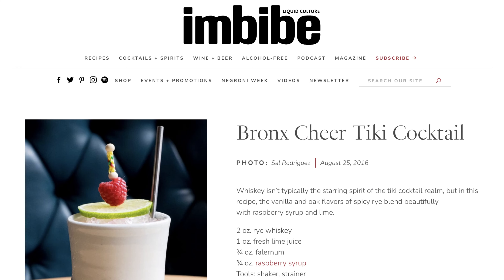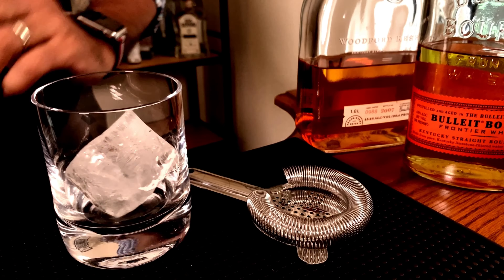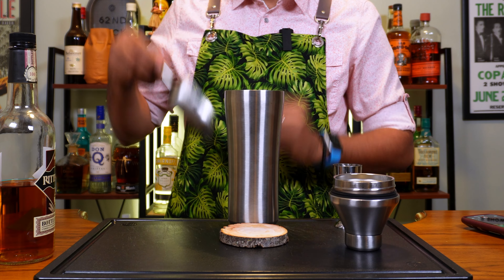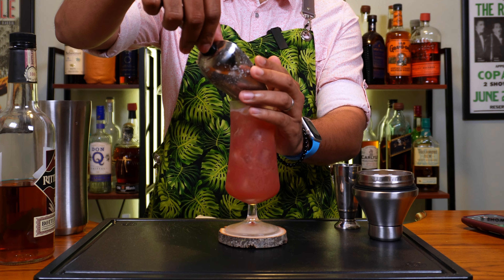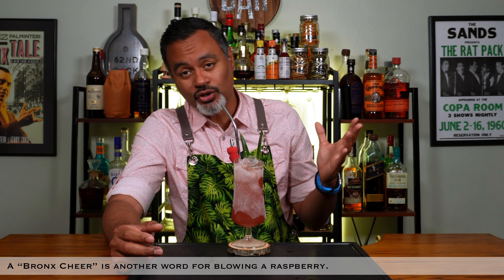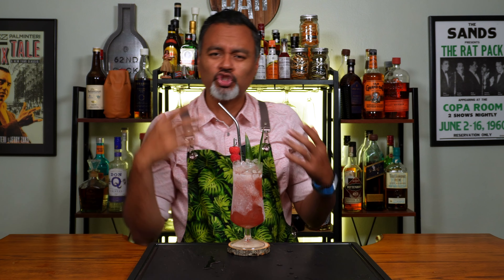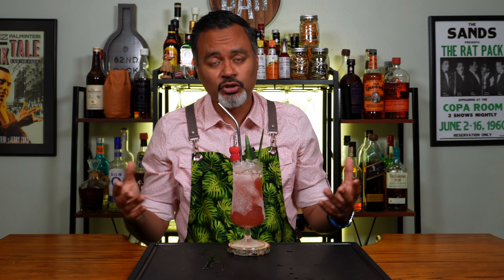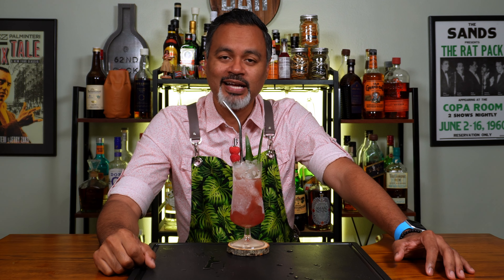BRONX CHEER || Whiskey Tiki Cocktail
What's up gals & pals? It's not often whiskey is used in a tiki style cocktail and it's even less common for the words "tiki" and "Bronx" are used in the same sentence. So that's why today's cocktail really intrigued me and I thought I try it out here with you. Cheers!

TIMESTAMPS
Intro - 0:00
What's in the sauce? - 0:39
Sippy Sip - 1:32

BRONX CHEER
2 oz (60 ml) Rye Whiskey
1 oz (30 ml) Lime Juice
.75 oz (22.5 ml) Falernum
.75 oz (22.5 ml) Raspberry Syrup

RECORDNG EQUIPMENT:
Sony EZV10 (main camera)
Sony ZV1 (b-roll camera)
Neewer 2-in-1 Tripod
Dazzne D50 Lights
Lightdow White Balance Reflector
Shure MV51 USB Microphone

BAR EQUIPMENT:
Barfly Spout Jigger
Oggi Ice Bucket
Carving Board
Homestyles Bar
Wooden Bar Sign
Silicon Bottle Caps